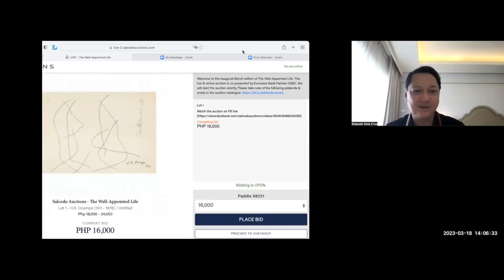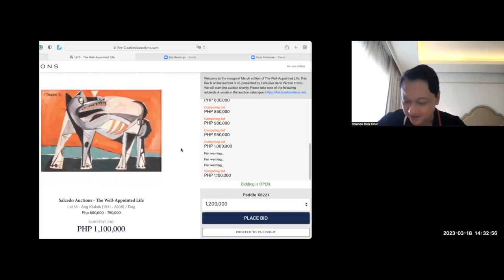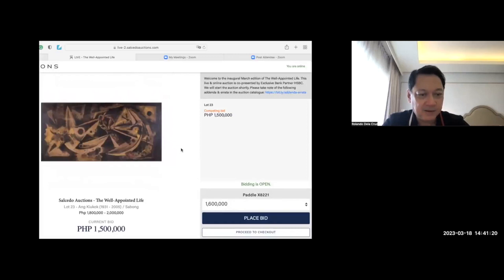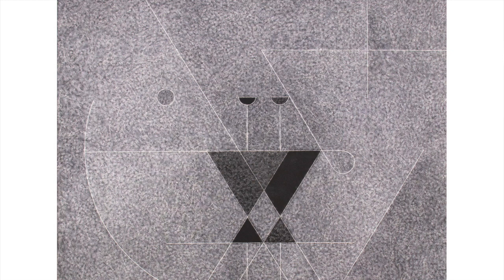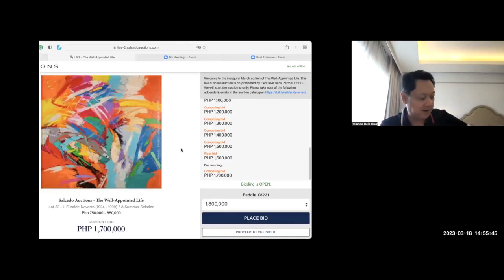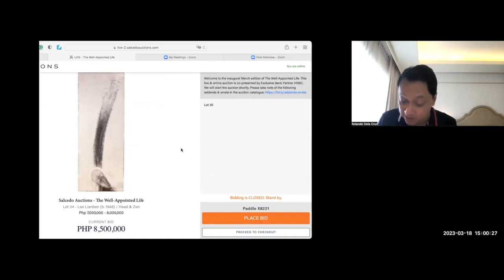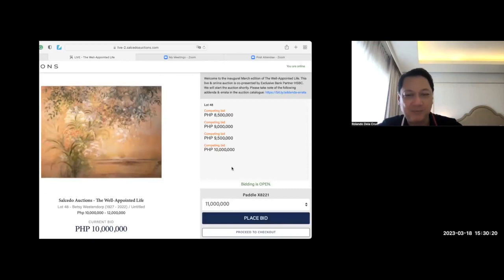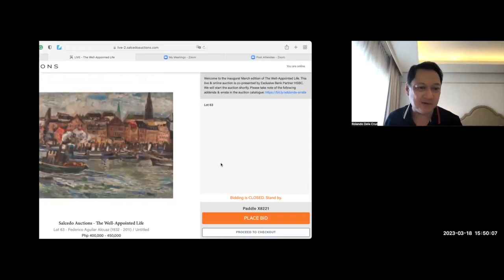THE SUCCESSFUL MILLION-PESO SALES OF PHILIPPINE CONTEMPORARY ART AT SALCEDO AUCTIONS | HIGHLIGHTS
Witness the thrill and magnificence of the Salcedo Auctions' event on March 18, 2023, through this vlog. The vlog is a coverage of the online auctions of Salcedo but focuses on the highlights that I chose. The presentation of these pieces is accompanied by my annotations that offer information to students and art enthusiasts alike.

After a thorough review, we've made sure that the chosen items are all exciting and filled with action. It is important to note that even though some may not be as expensive, their unique features and exceptional performances surpass the estimate made by the auction house. I would also like to mention that my personal favorites have been added to create a tailored collection. My choices do not necessarily need to reflect what the auction house itself considers as important.

The Salcedo Auctions announced that its recent event surpassed expectations with its inspiring results, shattering previous records. This only shows that the art market is thriving. We can only look forward to what the future holds for this ever-evolving field.

A 3-part vlog will soon be available for enthusiasts looking to immerse themselves in the March 18, 2023 auction's comprehensive collection of Lots 1 to 118, all pertaining to visual arts. I have excluded from the vlog ecclesiastical art, Philippine antiques, and furniture. Once the comprehensive vlog is ready, I'll provide a convenient link here so that those interested can access and enjoy it at their leisure.

We greatly appreciate your curiosity!

Rolando Dela Cruz
The Art Chronicler